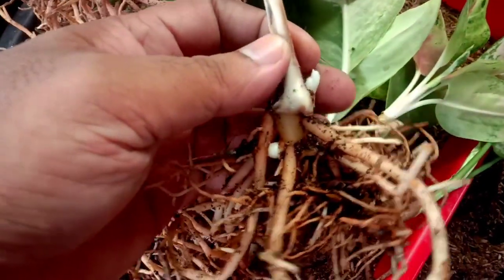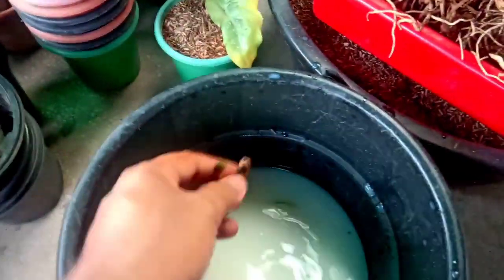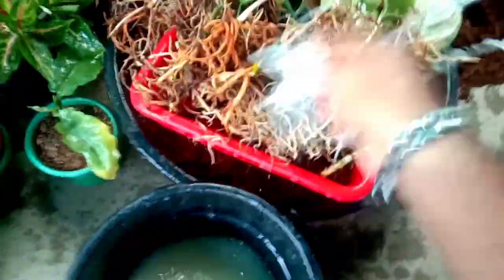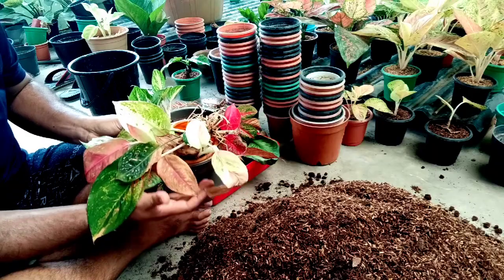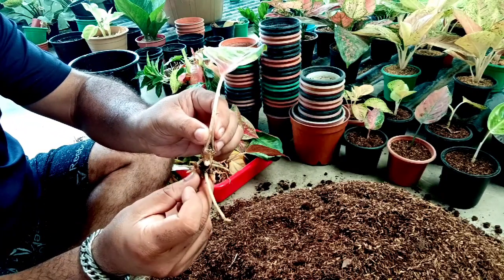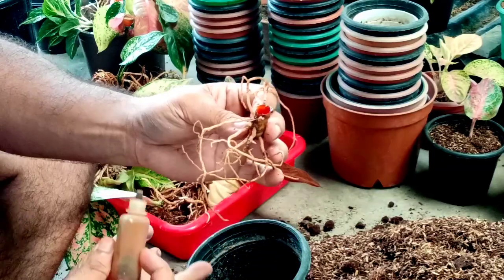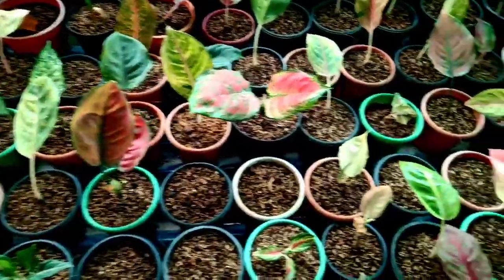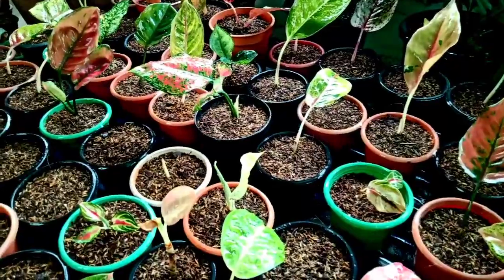Repotting New Babies in New Potting Mix I Detail video of Repotting Aglo Babies I@DoorStepGarden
Repotting New Babies in New Potting Mix I Detail video of Repotting Aglo Babies I @Door Step Garden